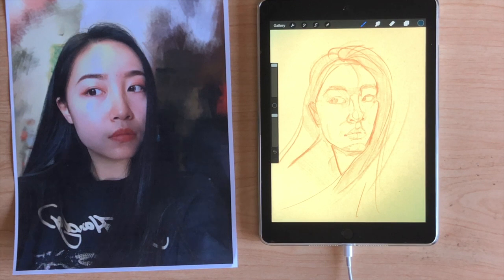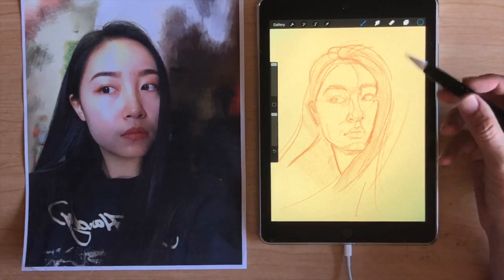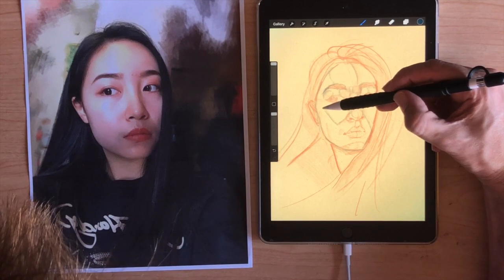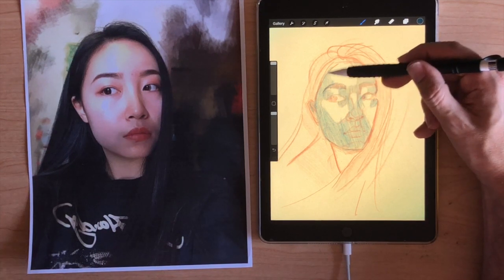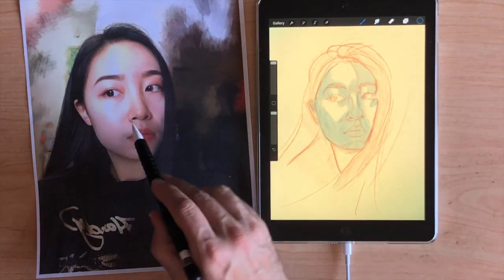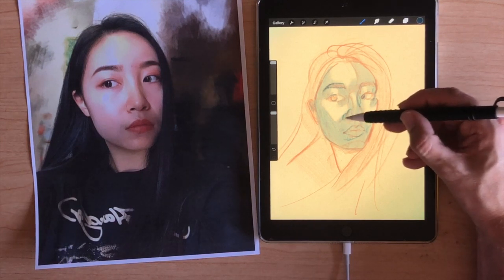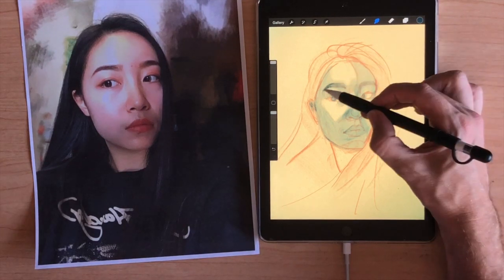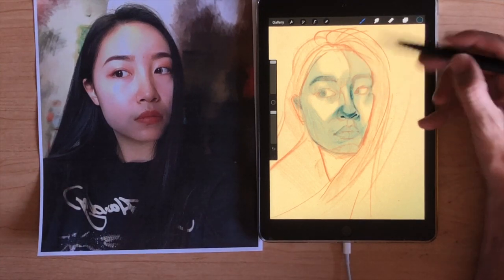How to get your shadows to look 'natural' - Brian Judy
Sign up for the Sktchy Subscription to learn from extraordinary artists like Brian Judy every day